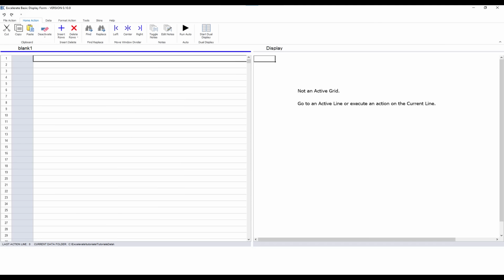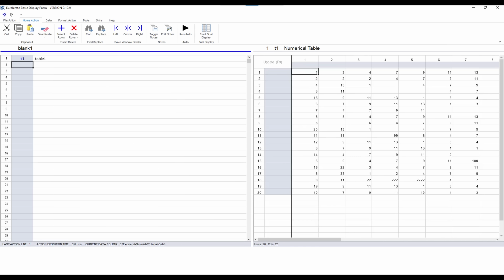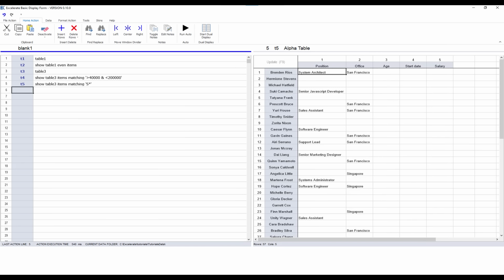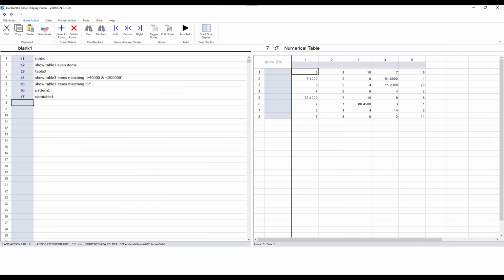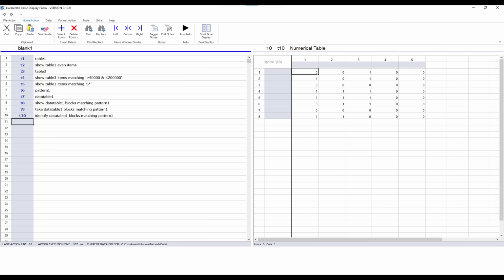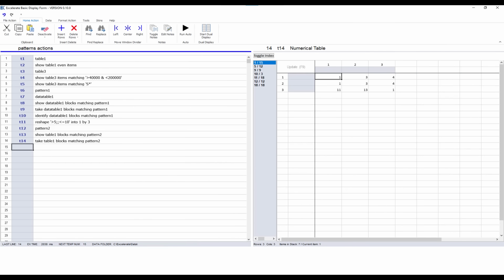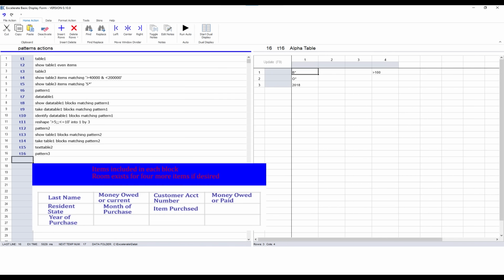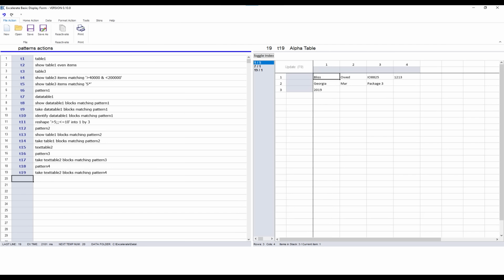Finding Patterns in Data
Patterns having the shape of blocks of any size, with cells requiring conditions of numerical or alphanumerical type in certain cells can be easily constructed. Cells with requirements must include diagonal corners to specify size along with any other cell requirements. Searching for these patterns will produce the entire content of any rectangular area satisfying the requirements and arrange all results as tabs of a stack or show them in place with all other data blanked out.